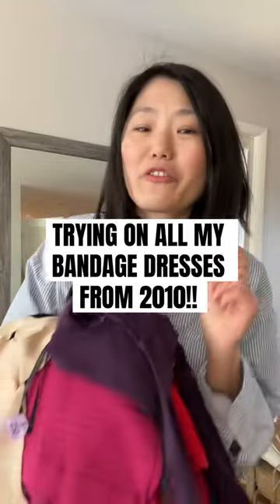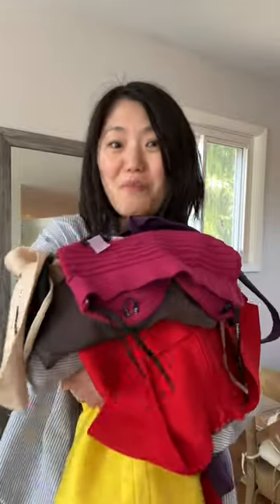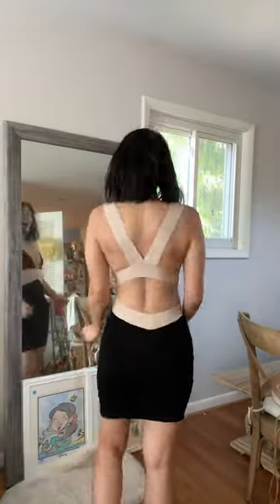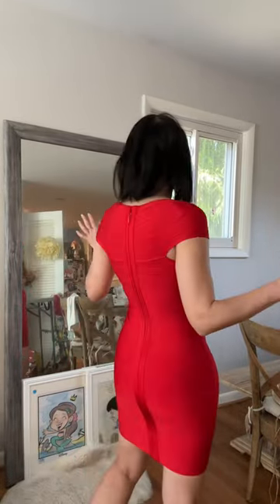Trying on my bandage dresses from 2010!!